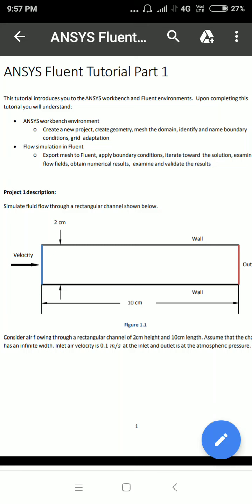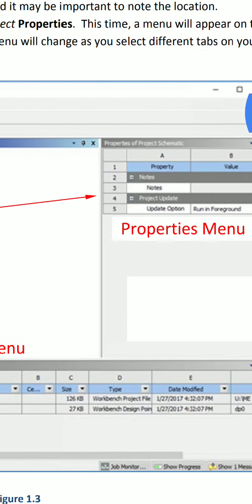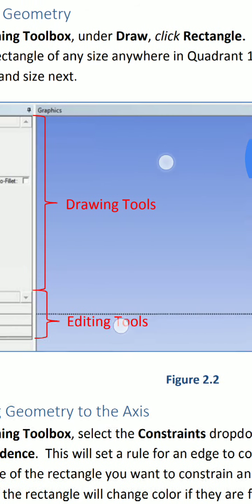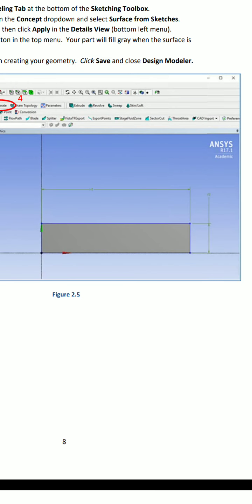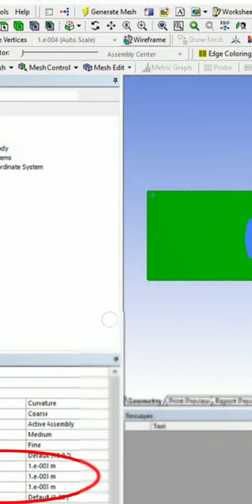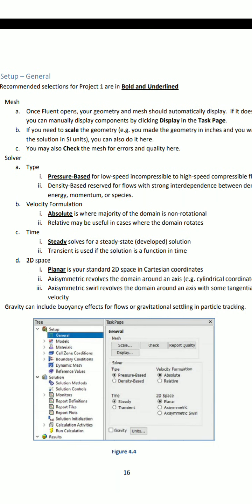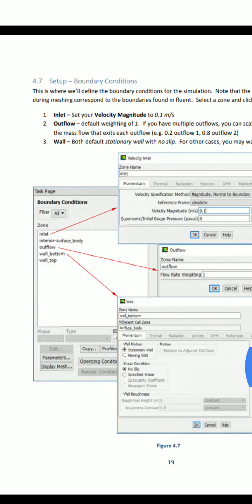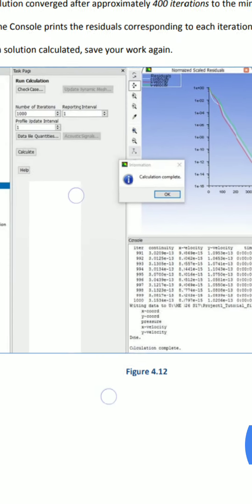ANSYS FLUENT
2D FLOW ANALYSIS